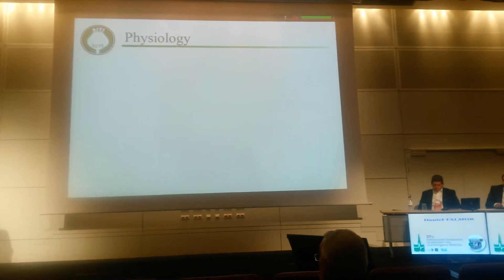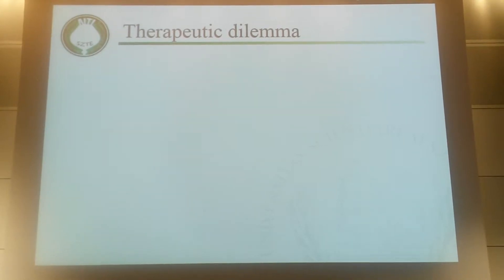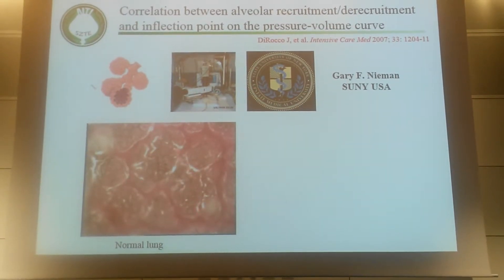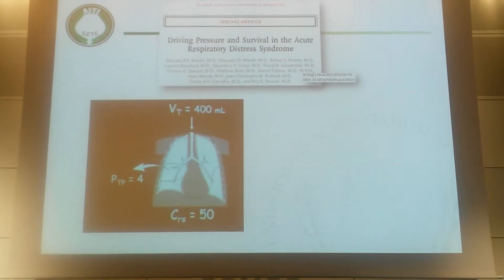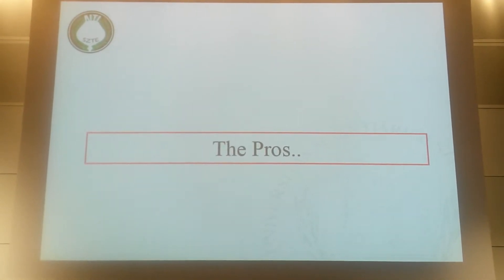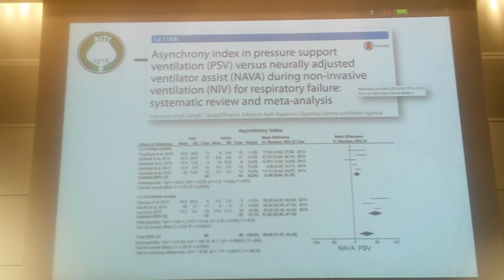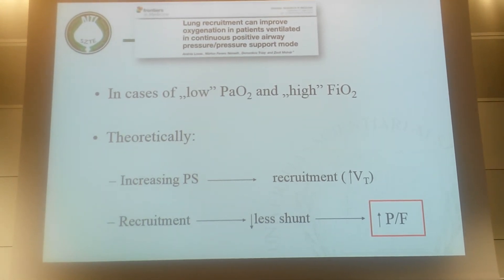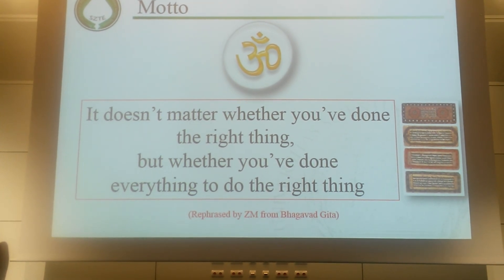Lung recruitment in the spontaneously breathing patient